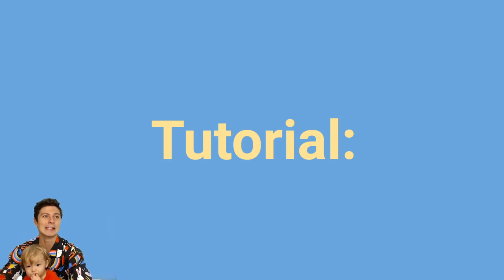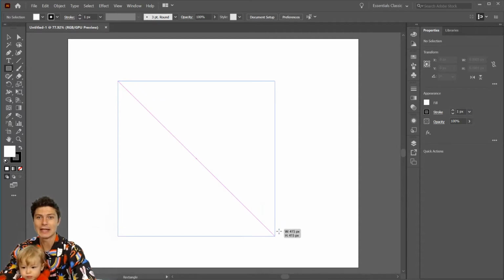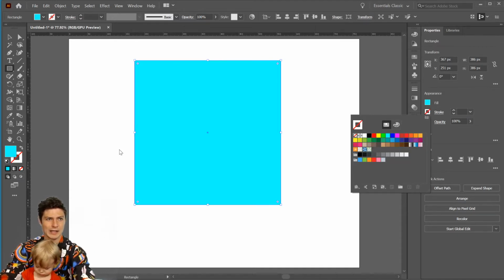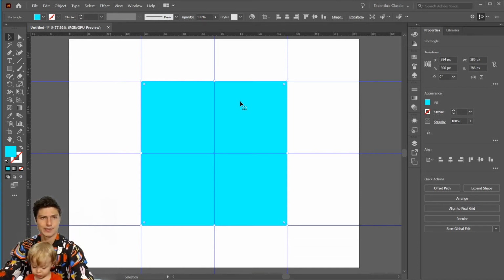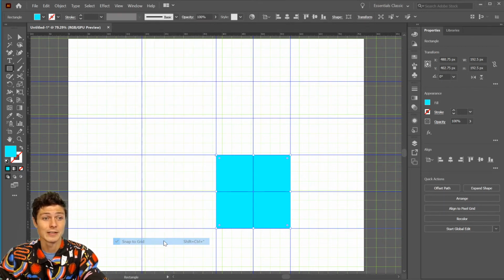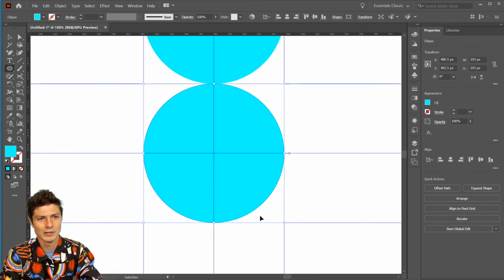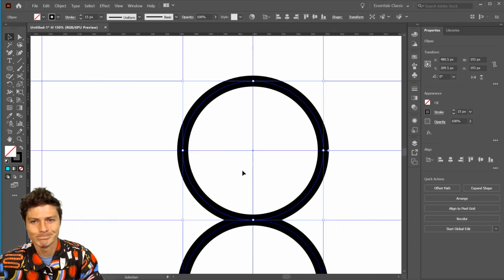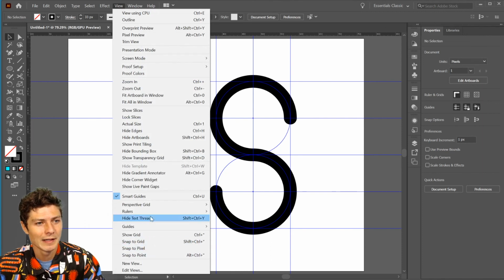DSGN 264 - TUTORIAL: Guides in Illustrator